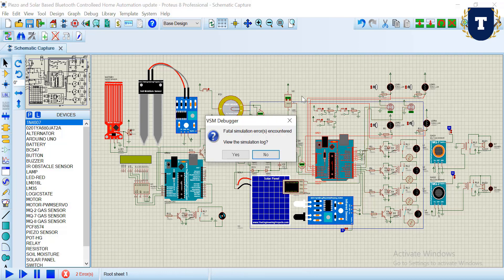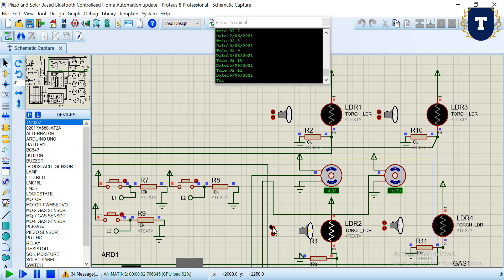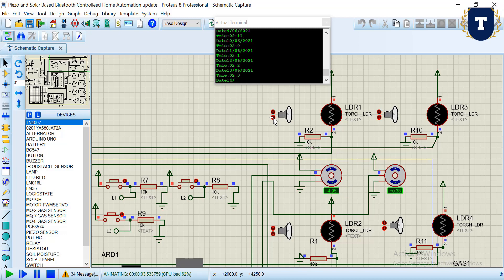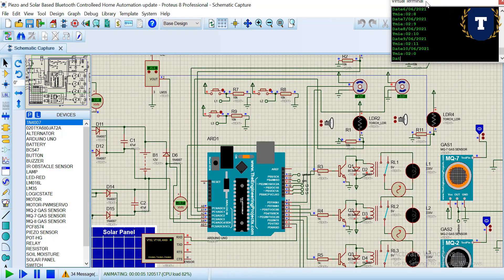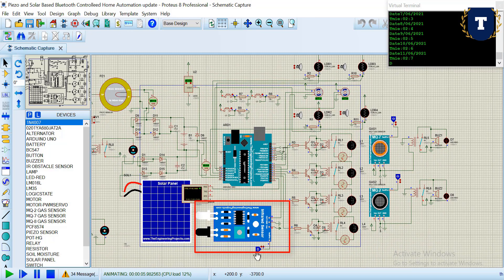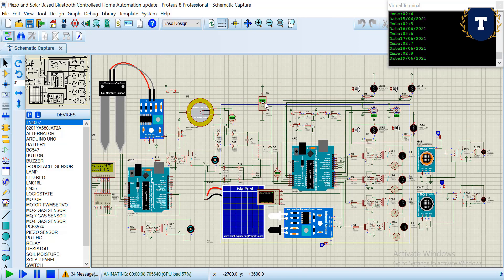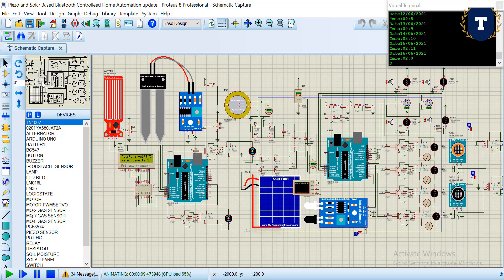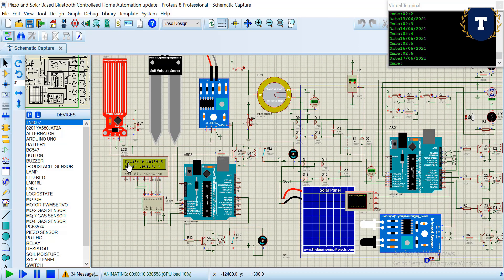Solar and Piezoelectric based home automation system Simulation || Proteus simulation#piezoelectric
Solar and Piezoelectric based home automation system Simulation || Proteus simulation